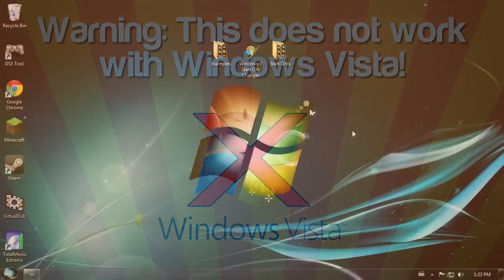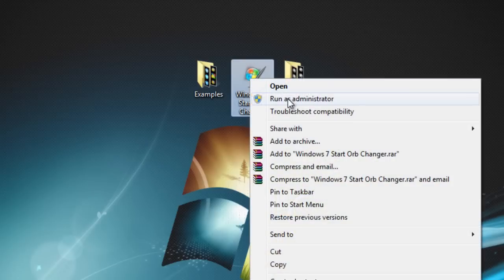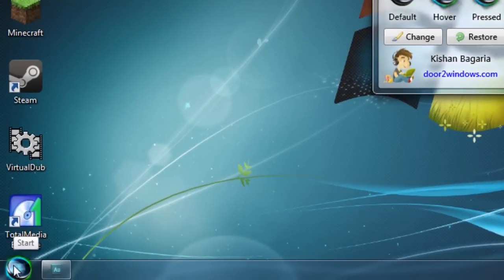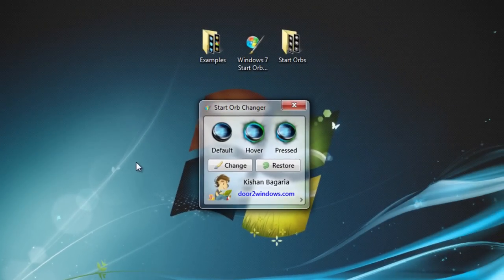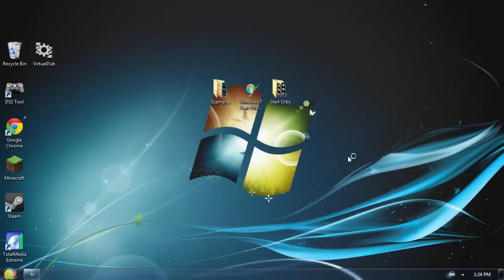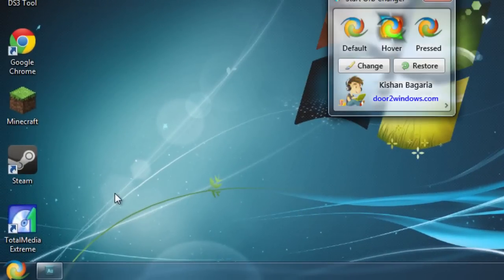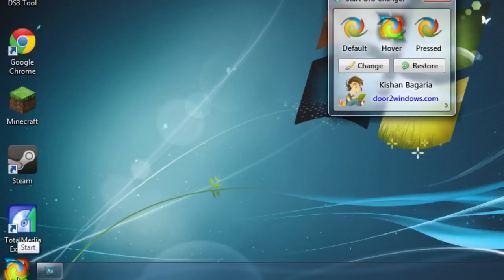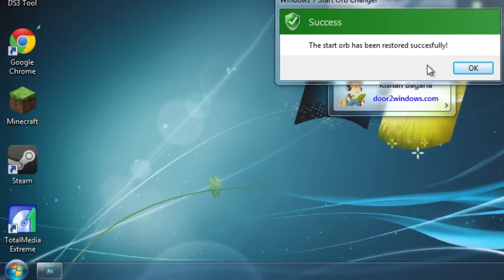Tweaking Windows 7 | How to Change Your Windows 7 Start Orb In Just A Few Clicks!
In this video tutorial, I show you how to change your Windows Start button/orb in just a few click of the mouse. As always the files used in this video are linked below: